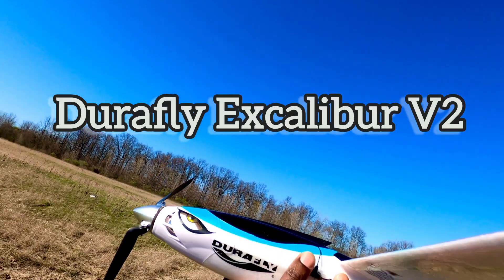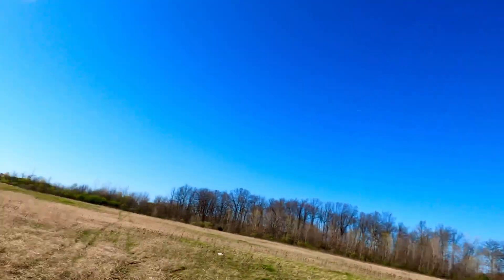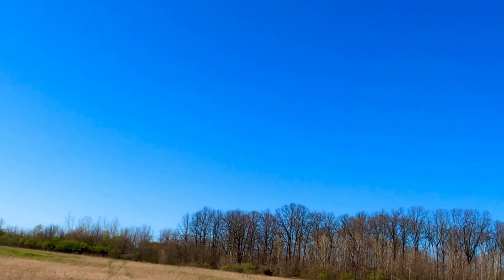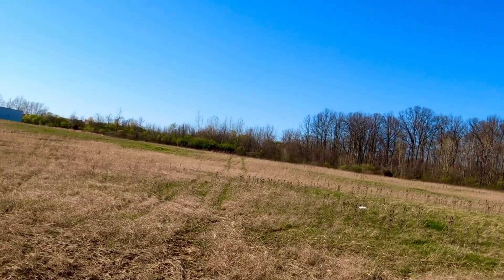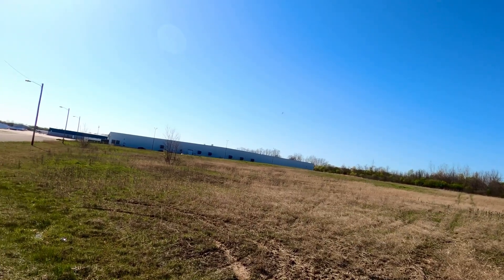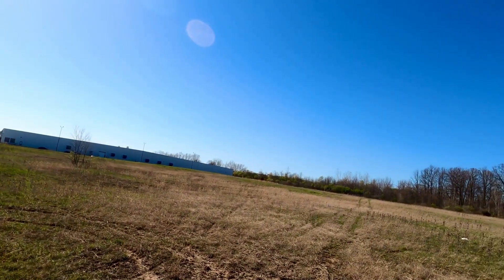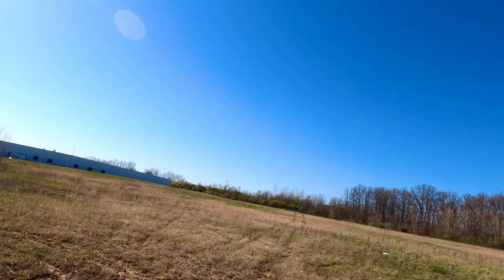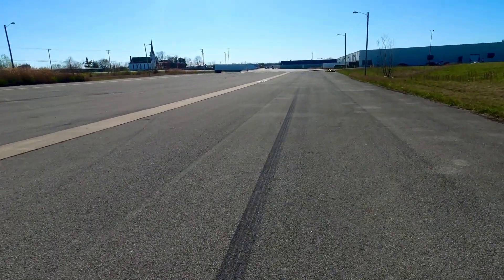Durafly Excalibur v2 Maiden